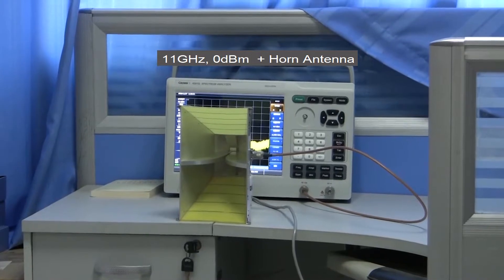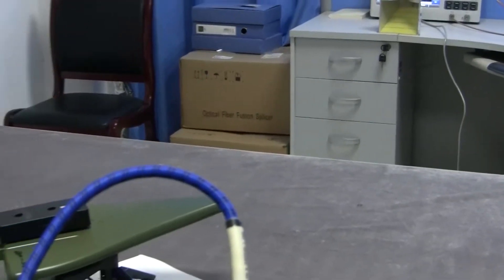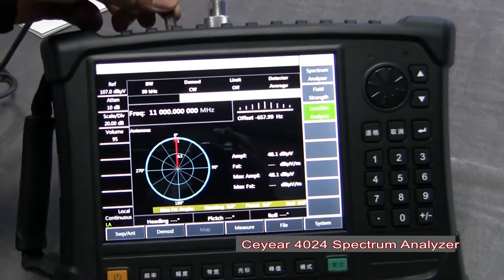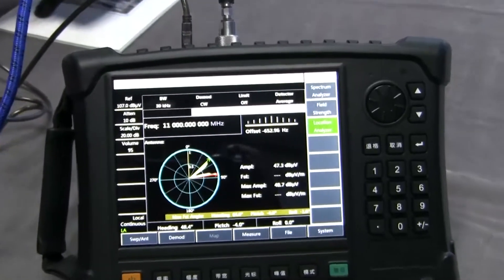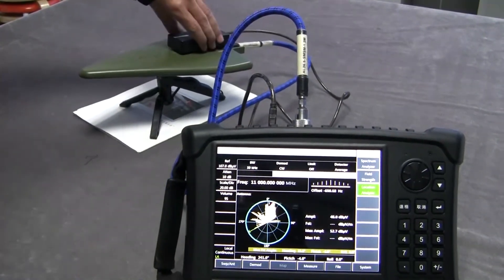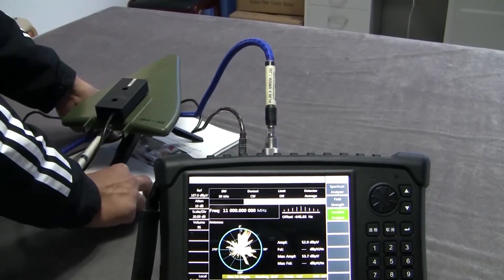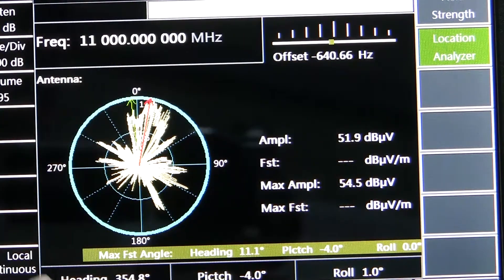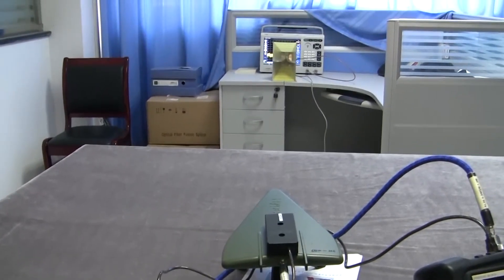How to locate illegal signals using a Spectrum Analyzer and directional antenna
Using spectrum analyzer and directional/ direction-finding antenna, you can locate the illegal signals' position. This video demos you how to achieve this.